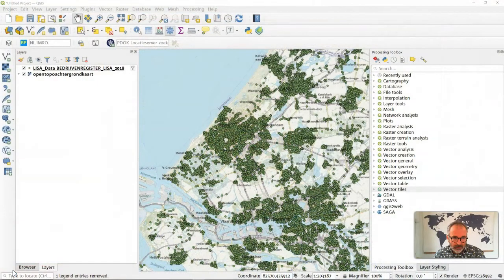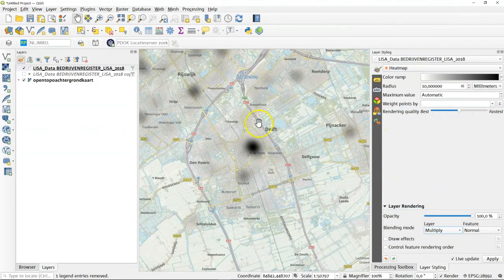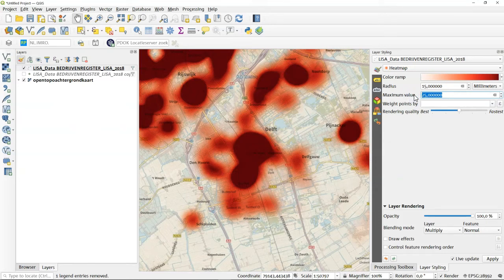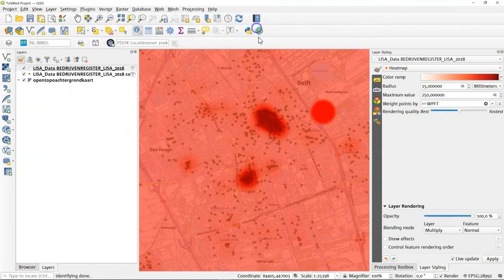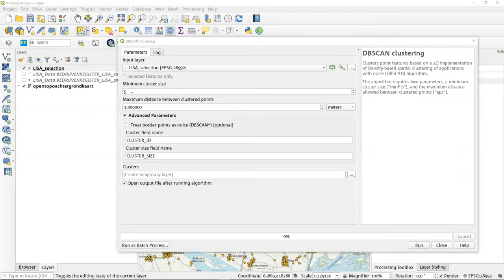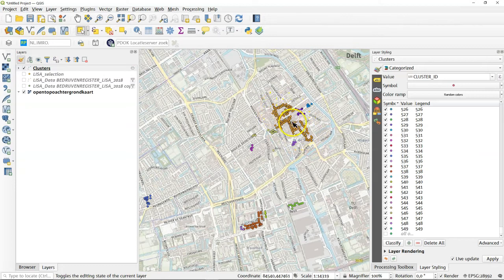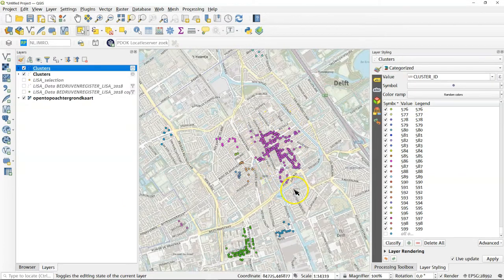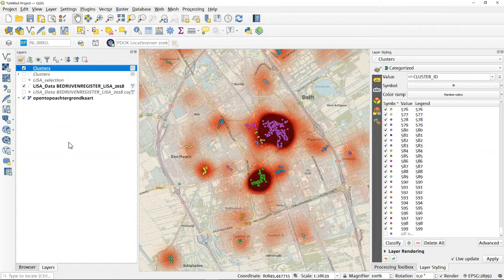Urbanism GIS Course 14: Heatmaps and clustering